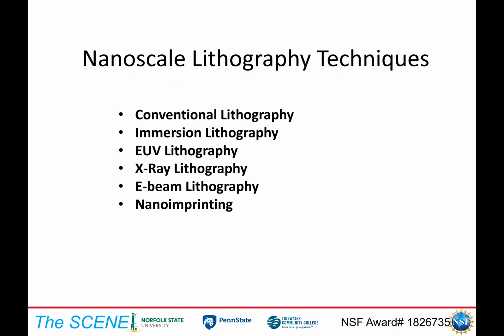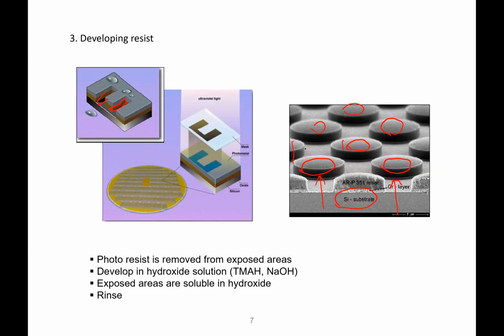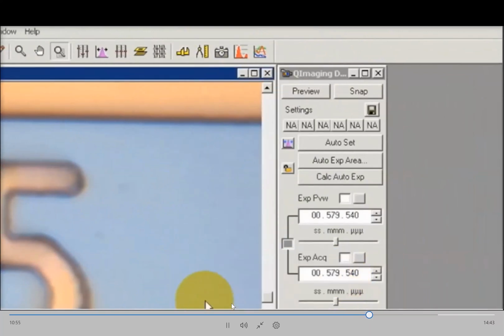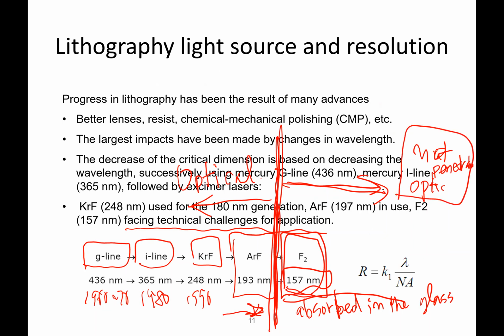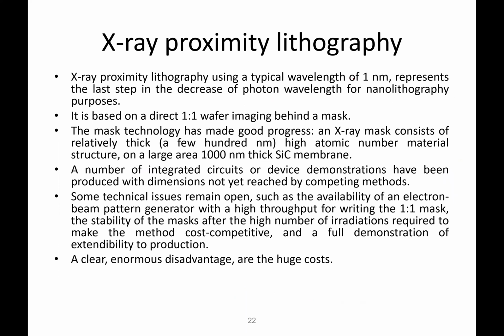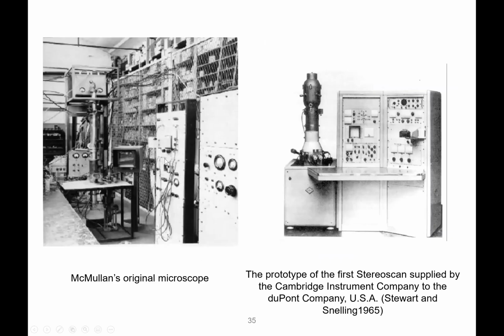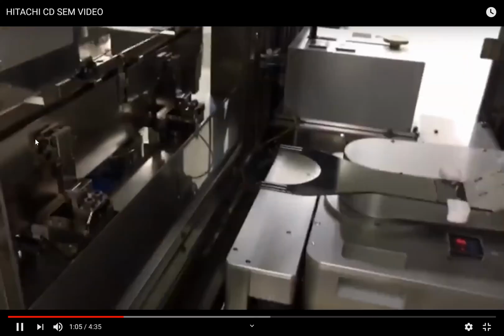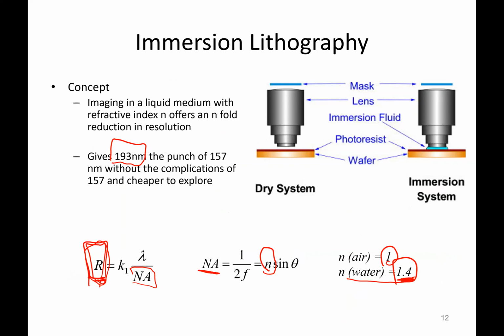Advanced Lithography and Data Analysis